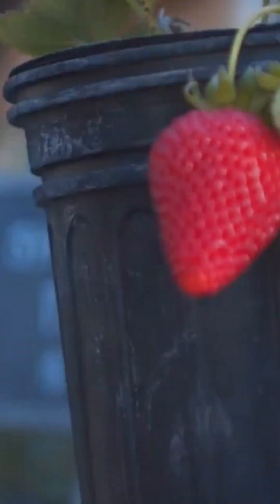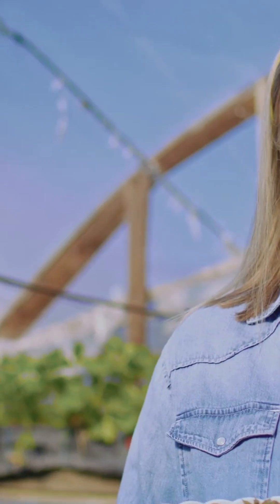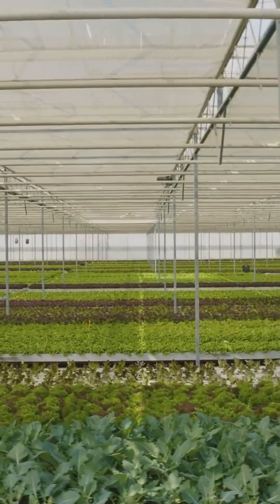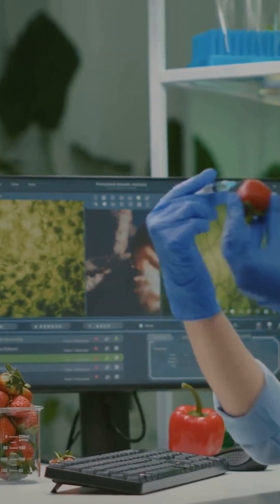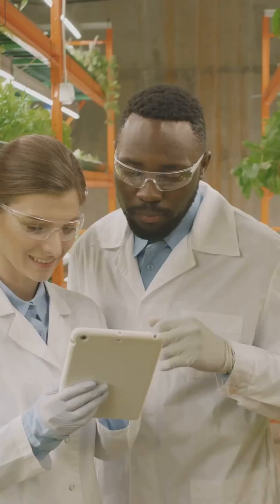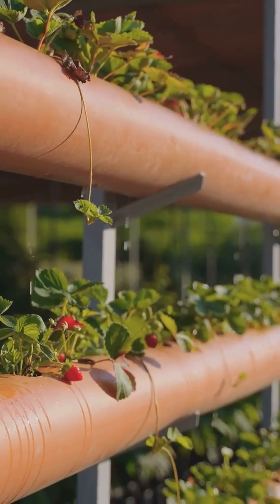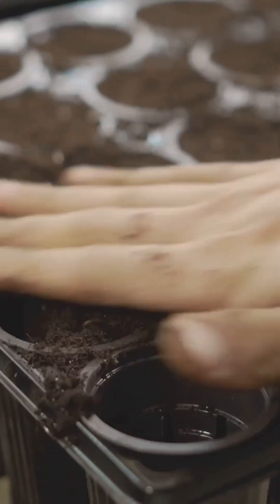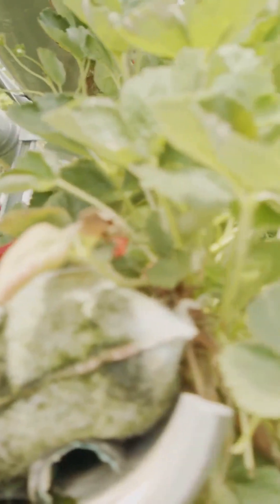🍓 Grow UNLIMITED Strawberries 🍓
What if you could grow sweet, juicy strawberries year-round—no soil, no mess, no guesswork? In this flavour-packed video, UrbanJuggle shows you how to unlock the secret to growing unlimited strawberries at home using hydroponics.

We reveal the exact steps to set up a Deep Water Culture (DWC) system, dial in nutrients, and engineer flavour like a pro. Whether you’re new to hydroponics or levelling up your setup—this guide gives you everything you need to succeed.

✅ DWC setup for strawberries (easy & scalable)
✅ The best strawberry types for home hydroponics
✅ Nutrient ratios and pH/EC settings that boost flavour
✅ Lighting, pollination, and airflow explained
✅ Pro tips for flavour testing with a refractometer

🔸 Kratky Method (Beginner Hero – No Electricity Needed):
Perfect for leafy greens and herbs in jars or bins.
👉 Best Starter Kit: Kratky Method Hydroponic Planter Kit

🔸 Deep Water Culture (DWC – Fast Growth System):
Roots float in oxygenated water—best for basil, lettuce & mint.
👉 Best Kit: VIVOSUN DWC Bucket System with Air Pump

🔸 Ebb & Flow (Flood & Drain Automation):
Timed flooding cycles help boost growth for strawberries, peppers & more.
👉 Plug-and-Play Kit: LetPot LPH-Air Hydroponics Growing System Kits

🔸 Drip System (Precise & Scalable):
Perfect for tech-savvy beginners who want control & flexibility.
👉 Best Entry Kit: Active Aqua Drip System Starter Pack

🔸 Wick System (Low Maintenance, Passive):
Great for windowsills & herbs—uses cotton or felt wicks to deliver nutrients.
👉 Best Budget Pick: Hydrofarm Grow Kit with Wick Pots

These are the tools we actually used in this setup!

⏱️ VIDEO CHAPTERS

00:00 – Can Water Beat Soil for Taste?
01:00 – Why Hydroponic Strawberries Taste Different
03:00 – Best Strawberry Types to Grow Indoors
04:00 – Deep Water Culture (DWC) Setup Simplified
05:00 – Nutrient Formula, pH & EC Settings
06:00 – Lighting, Temperature & Airflow Tips
07:00 – How to Hand-Pollinate Indoors
08:00 – How to Measure Sweetness (Brix + EC)
09:00 – Optimising for Flavour, Not Just Yield
10:00 – Your First Harvest and What’s Next

Have you tried growing strawberries without soil? 🍓